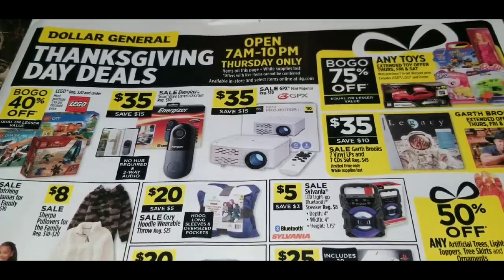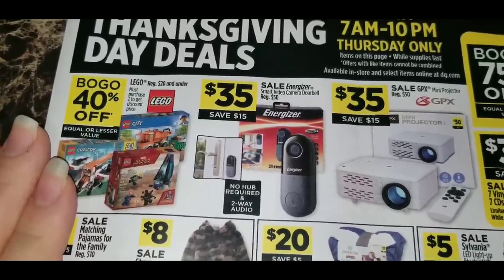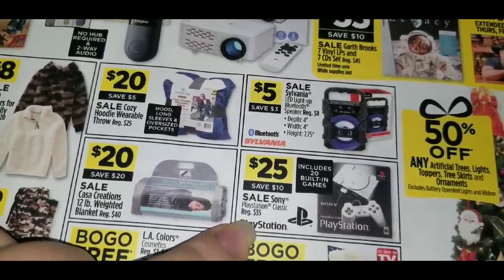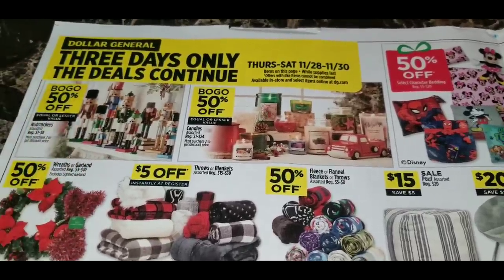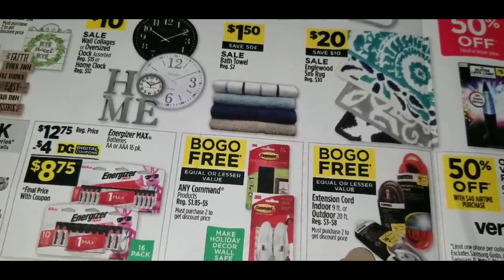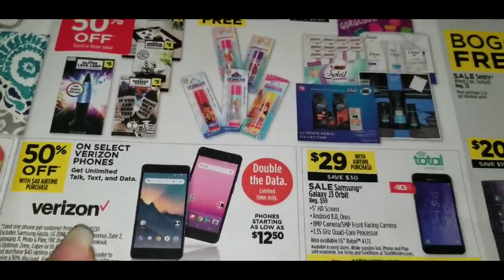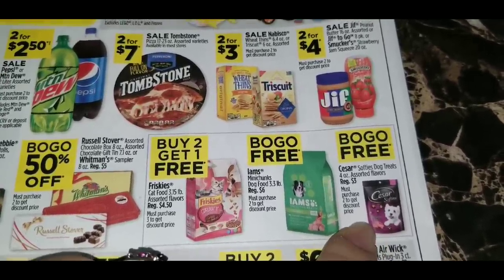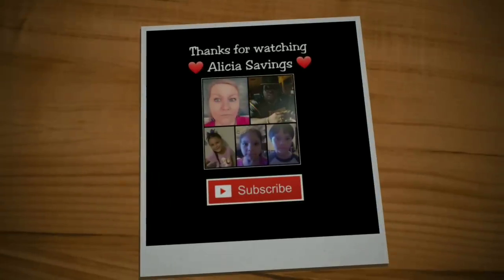Black Friday Ad 2019 | Dollar General Black Friday Ad 2019 Thanksgiving Day Sale Ad Preview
Dollar General Black Friday/ Thanksgiving Day Sale Ad Preview!!

Even MORE SAVINGS on  Checkout51 cash back rewards app!